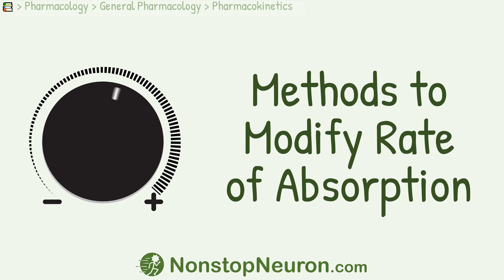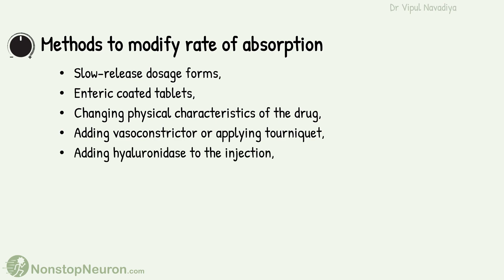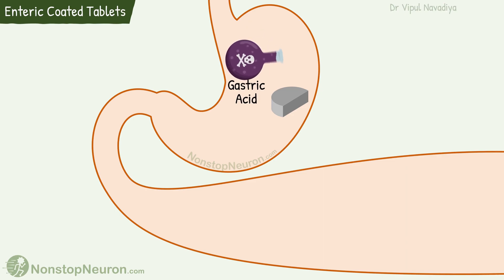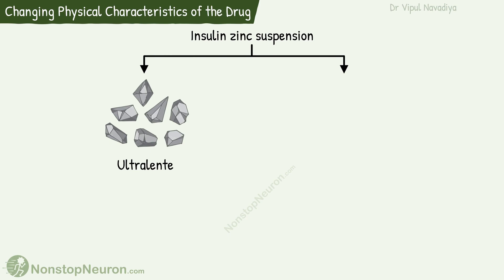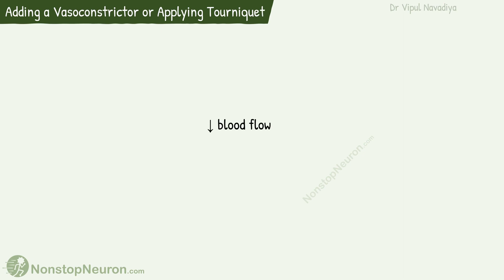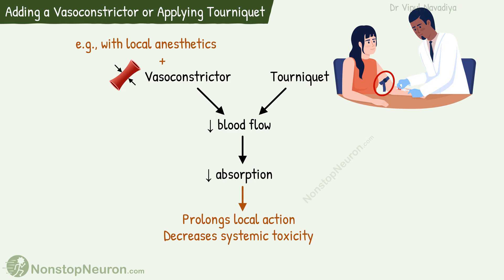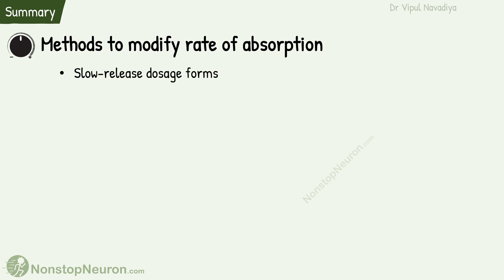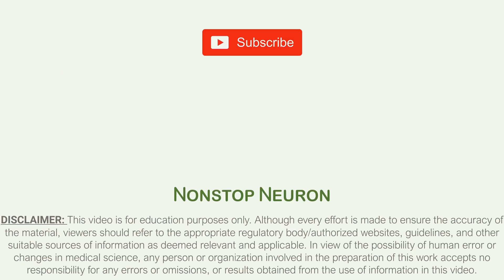Methods to Modify Rate of Drug Absorption || Pharmacokinetics | Pharmacology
Methods to Modify Rate of Absorption:
Slow-release preparations, slow down the absorption. Enteric-coated tablets, prevent the degradation of drugs by gastric acid. By changing the physical characteristics of the drug, we can control the rate of absorption. Vasoconstrictor drugs, and tourniquet help decrease absorption, by decreasing blood flow. Hyaluronidase increases absorption, by promoting the spread of the drug. Rubbing, and massage also increase absorption.

Chapters
00:00 Introduction
00:45 Slow release preparations
01:05 Enteric coated tablets
01:44 Changing physical charecteristics of the drug
02:22 Adding vasoconstrictor drug & Applying tourniquet
03:15 Hyaluronidase
03:30 Rubbing & Massage
03:46 Summary